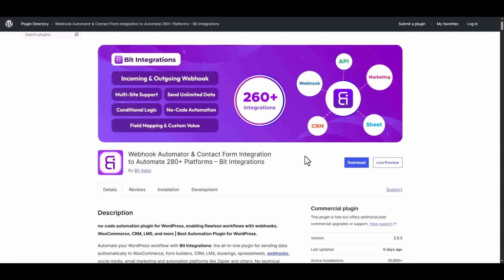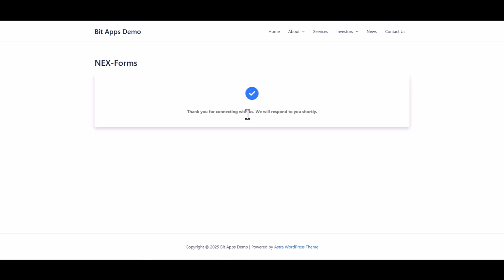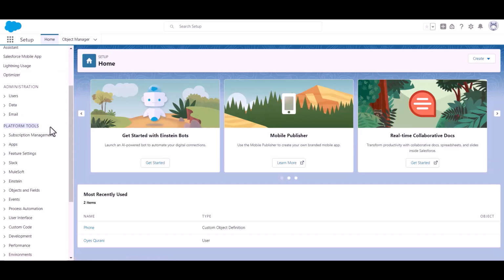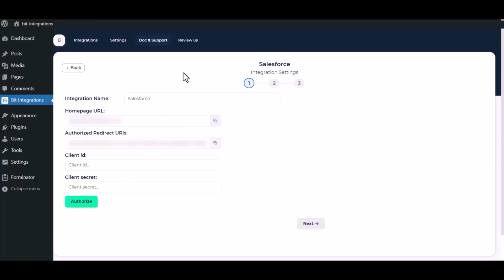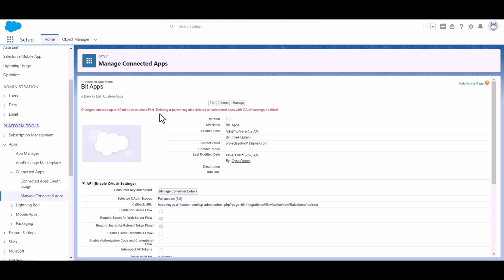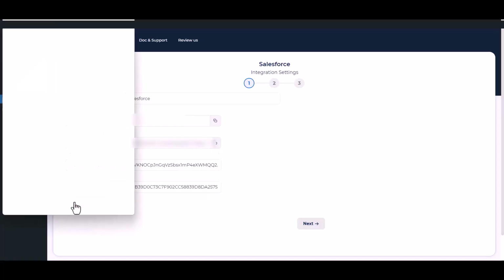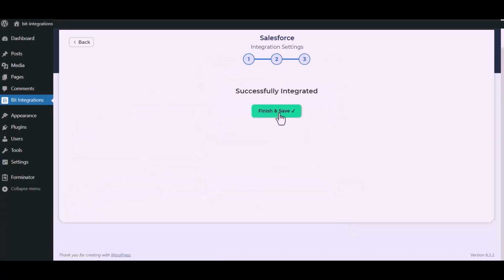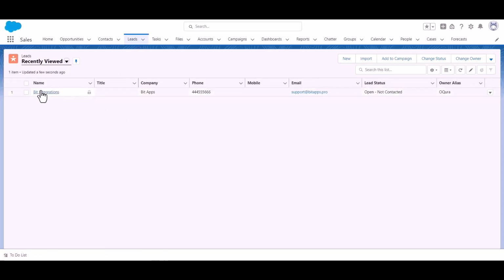How to Integrate NEX Forms with Salesforce Using Bit Integrations | WordPress Automation Tutorial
In this tutorial, I’ll show you how to connect NEX Forms with Salesforce using the Bit Integrations plugin. This step-by-step guide will help you automatically send your form submission data from your WordPress site directly to Salesforce, so you can manage leads and customer data without manual work.

You’ll learn how to set up the integration, generate and connect your API key, map fields, and use advanced features like conditional logic to customize your workflow.

Connecting Salesforce using API key
Authorizing the Salesforce account
Choosing actions and mapping fields
Using advanced features and conditional logic
Testing the integration and verifying data in Salesforce

Timestamps
(0:00) Introduction and connecting the platforms
(0:06) Opening Bit Integrations dashboard and creating integration
(0:12) Selecting NEX Forms as the trigger
(0:26) Submitting a test form to fetch data
(0:57) Selecting Salesforce as the action
(1:06) Getting API key from Salesforce
(1:19) Creating API key and copying it
(1:25) Authorizing the connection
(1:31) Choosing action and mapping fields
(2:03) Using advanced features
(2:10) Adding conditional logic and saving
(2:38) Testing by submitting the form
(2:48) Verifying data in Salesforce

Automate your WordPress workflows and send your form data directly to your CRM without coding.